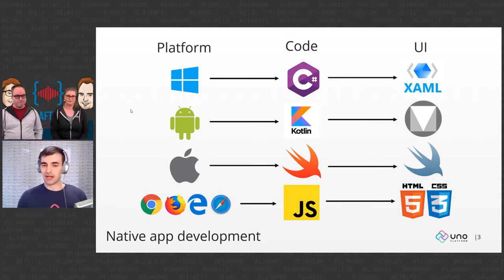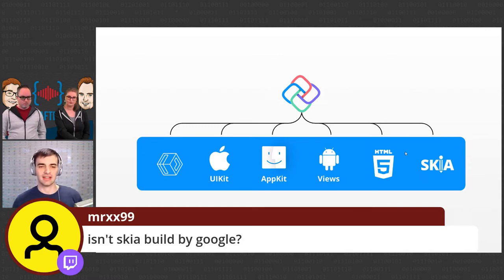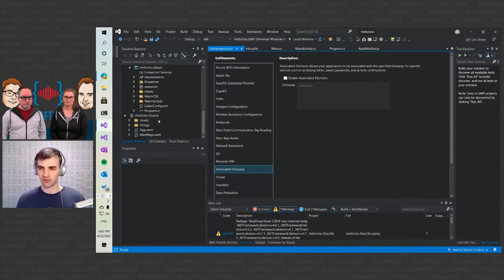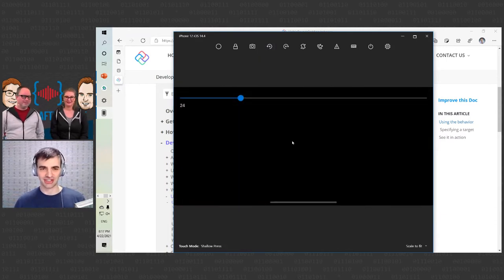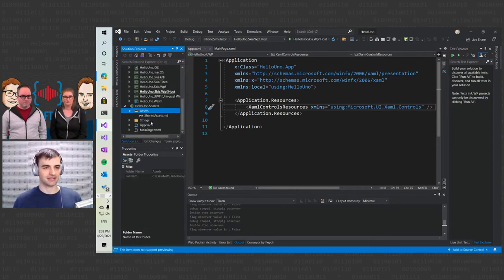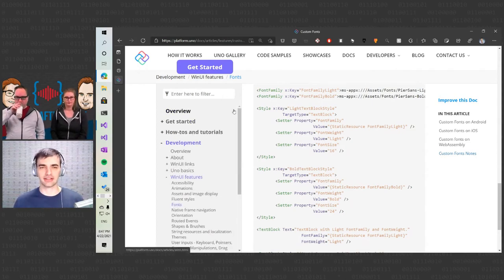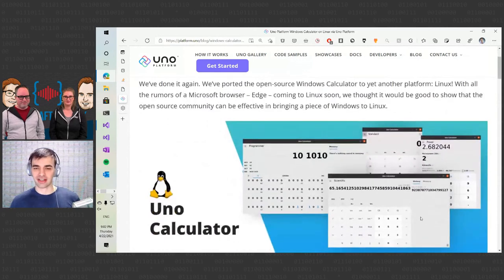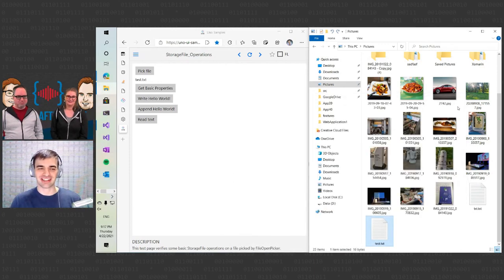Uno Platform - Your apps everywhere with Martin Zikmund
Developing cross-platform applications is complex.
Some frameworks allow us to share the business logic layer.
Some go further and allow us to share the UI layer, usually limited to the lowest common denominator.
But even then – working with device hardware still requires not only error-prone platform-specific code but also developers familiar with each of the target platforms to maintain it.

What if there was a framework, which would allow you to write all your code in C#/XAML, with full styling and templating capabilities, with a single API to access device hardware?
Meet the Uno Platform - your C#/XAML apps on Windows, Android, iOS, macOS, Linux, and WebAssembly!

Bio
Martin is a freelance software developer and Microsoft Developer Technologies MVP. He specializes in architecting and building cross-platform mobile and cloud solutions on the Microsoft technology stack. Martin loves contributing to open-source, as it is a tremendous source of learning. You can also meet him on Stack Overflow, where he frequently helps other developers.
To document his developer journey, Martin regularly writes posts on his blog
In his spare time, he likes to play squash, game on Xbox, read, and search for geocaches.